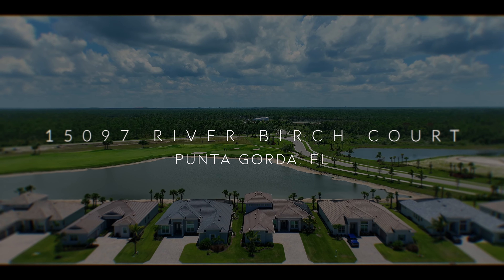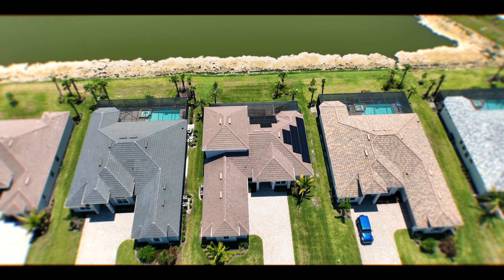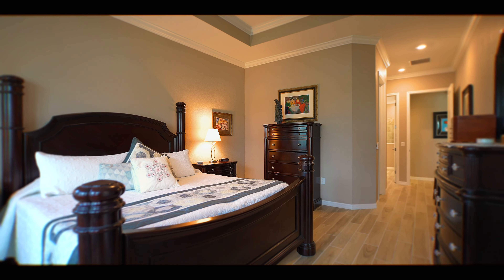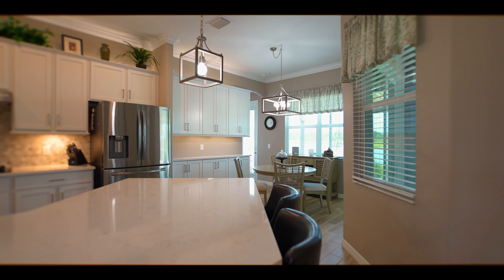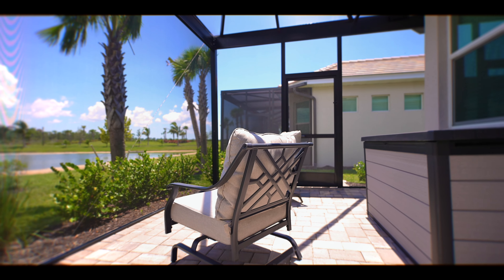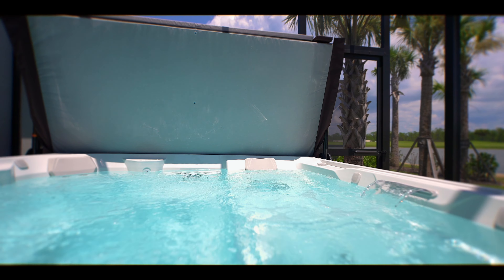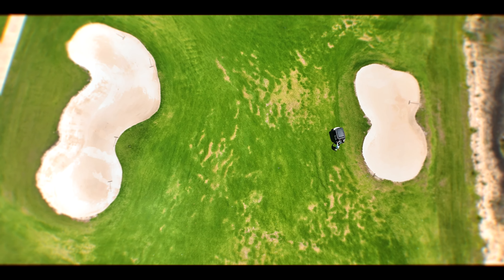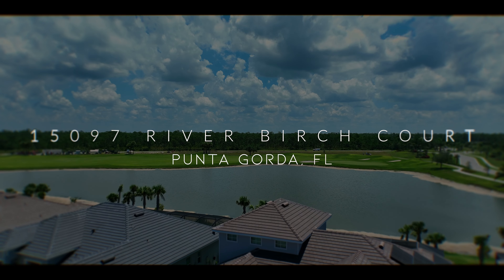Luxury Living in Heritage Landing, Punta Gorda Florida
Your dreams of upscale living awaits you at 15097 River Birch Court in beautiful Heritage Landing!

We bring you the absolute best of everything in Punta Gorda FL.  For any questions or inquiries to our current properties, please